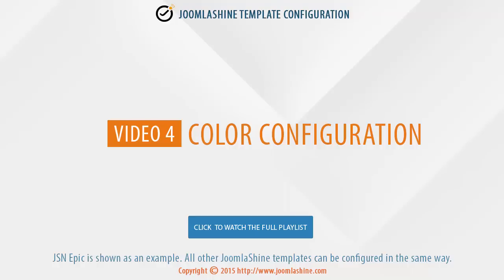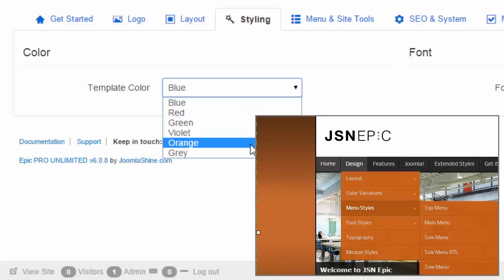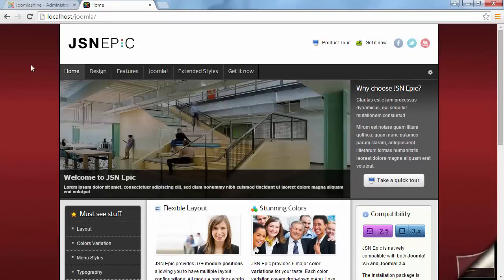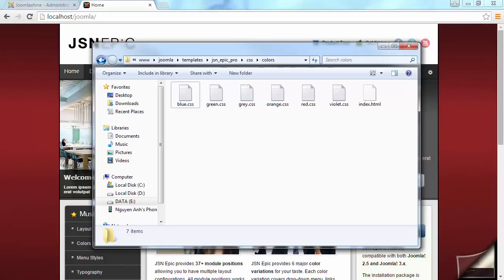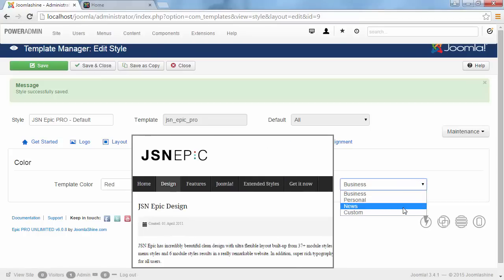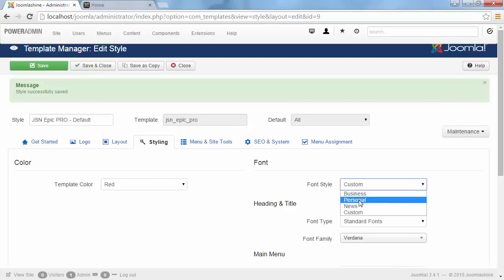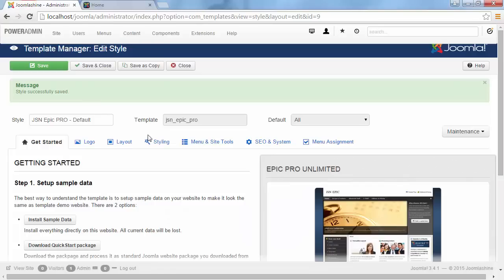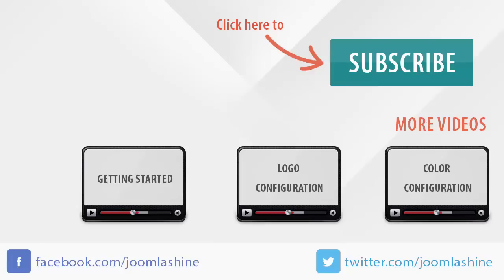JoomlaShine Template Configuration | Video 4: Color Configuration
In this video you will learn how to configure the color of JoomlaShine templates. Series videos based on document JoomlaShine template configuration (with new template framework).